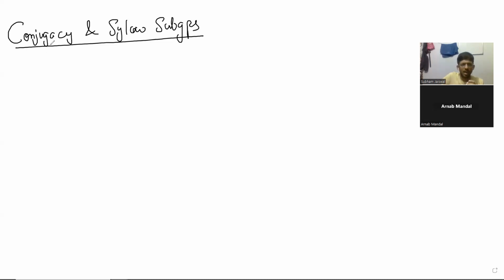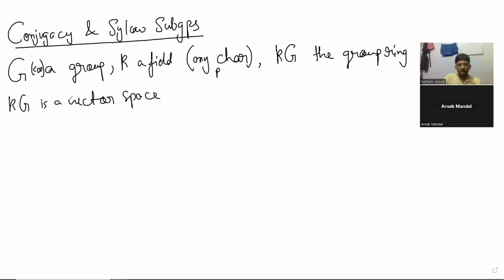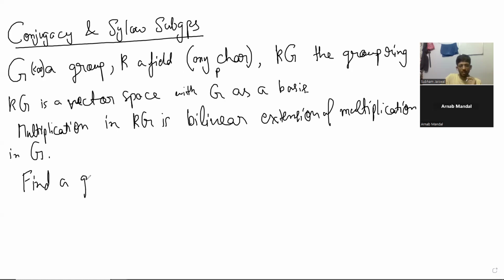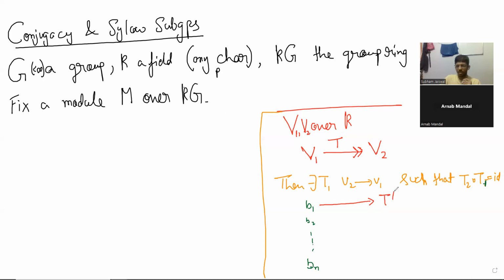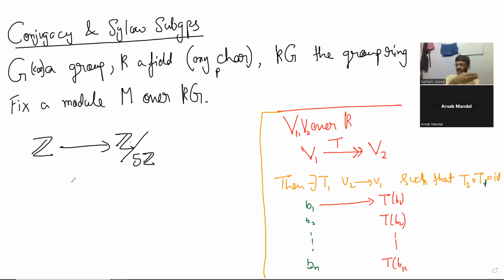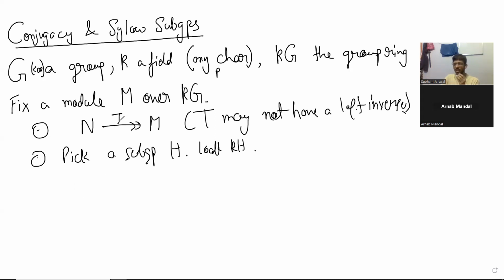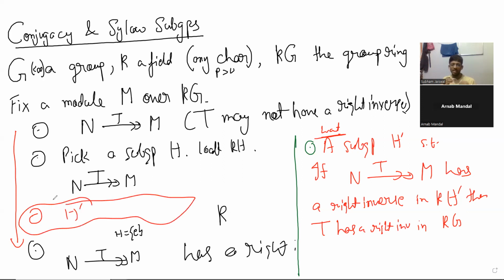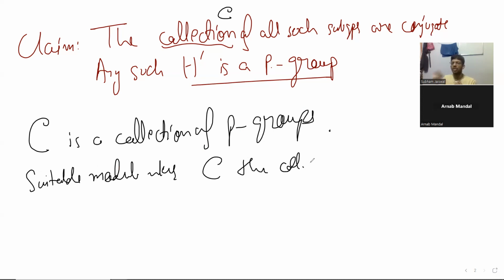Generalized Sylow subgroups (a non-technical discussion)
Using the language coming from Modular Representation theory of Groups we describe collections of p-subgroups satisfying the same conjugation relation as the collection of maximal-p groups (Sylow)